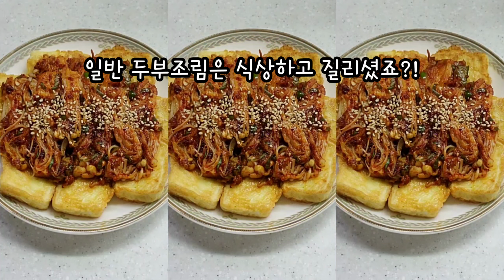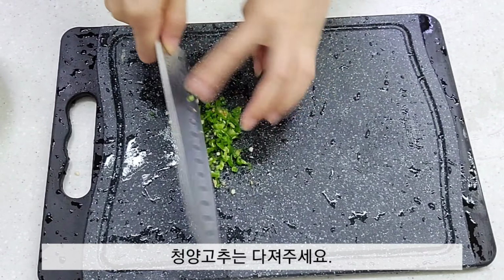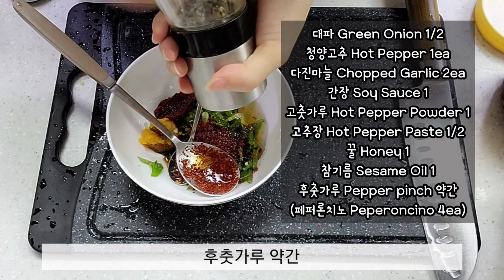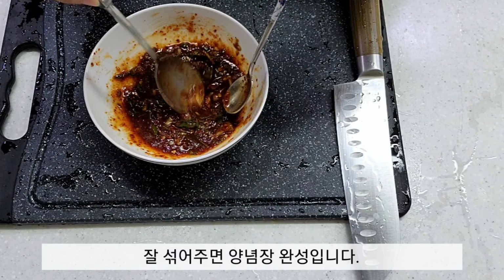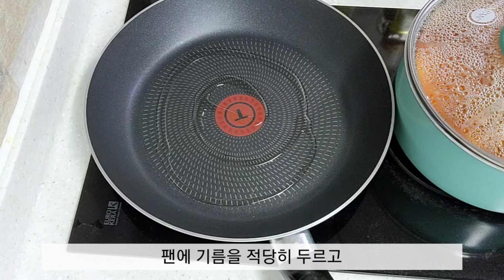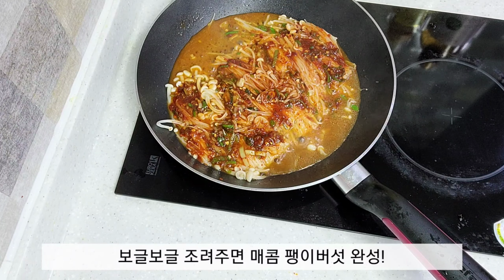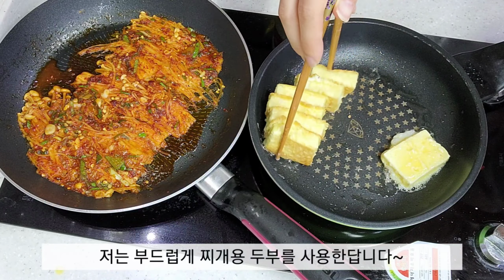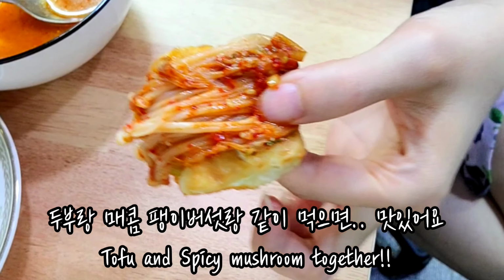Korean Tofu & Mushroom Dish, Try this instead of typical Korean Braised Tofu. Vegetarian Dish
Please try this new tofu dish instead of making Korean Braised Tofu.

You can wrap tofu in the seasoned mushroom. It goes very well together!
Please intake vegetable protein than animal protein today!

Quick & Easy Korean recipe for Tofu and Mushroom Dish.